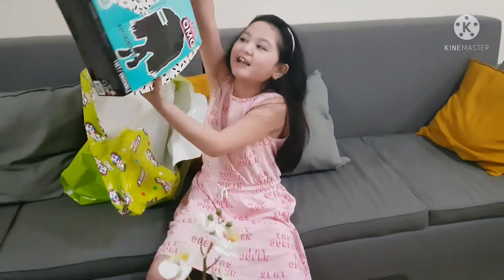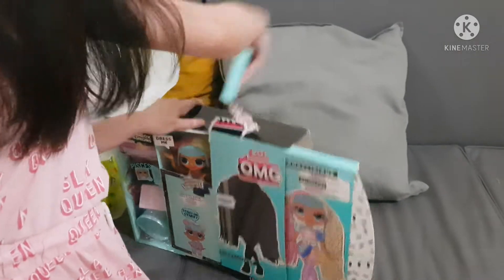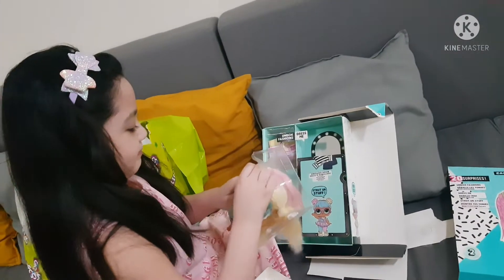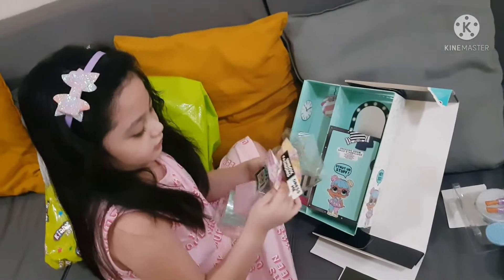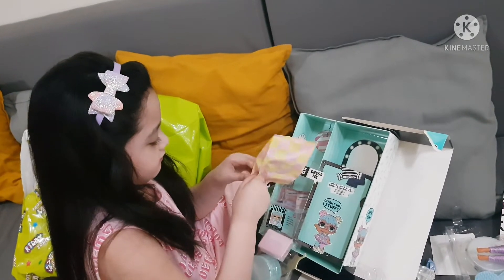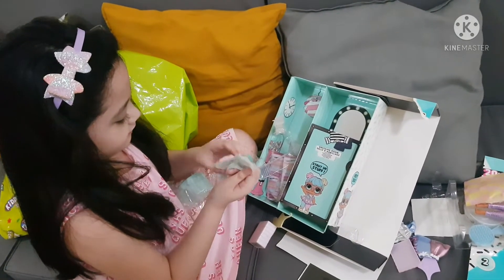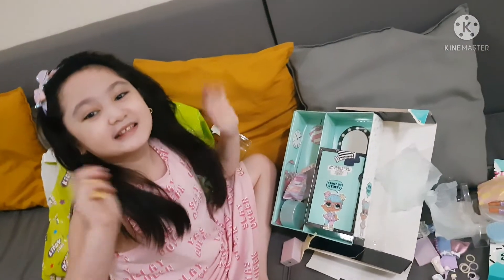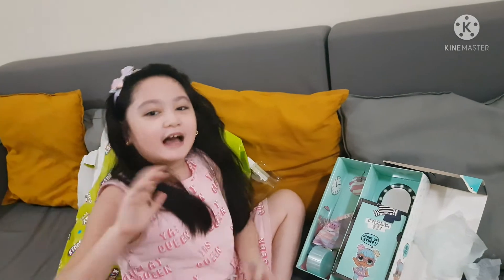Unboxing an LOL doll